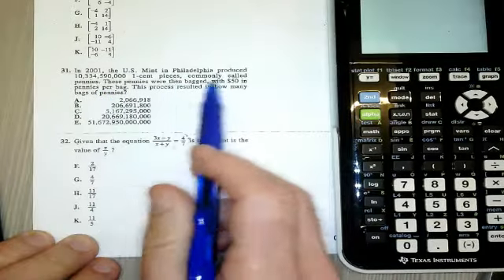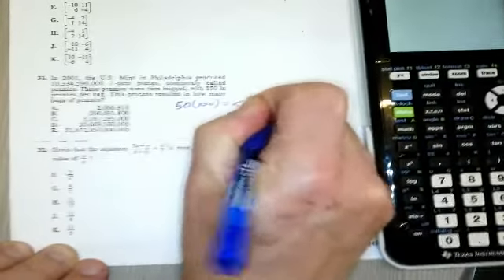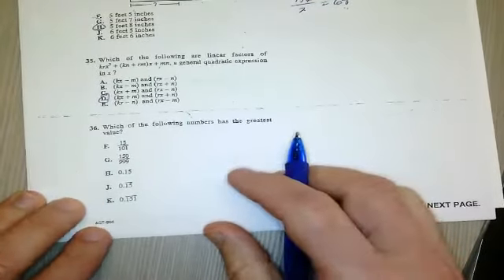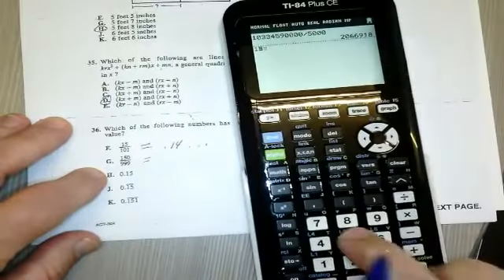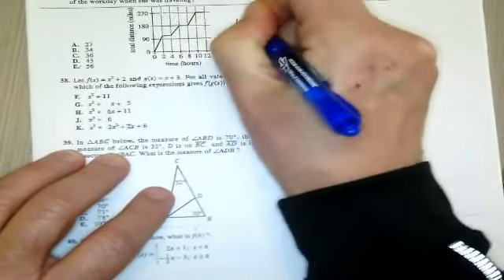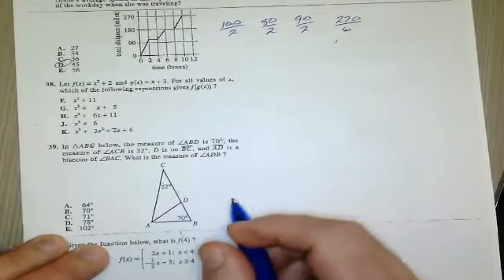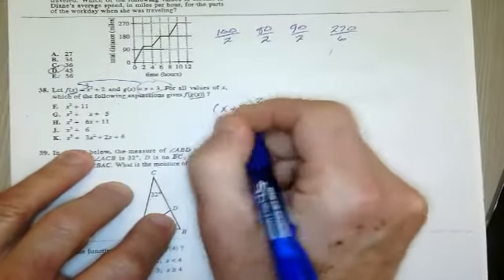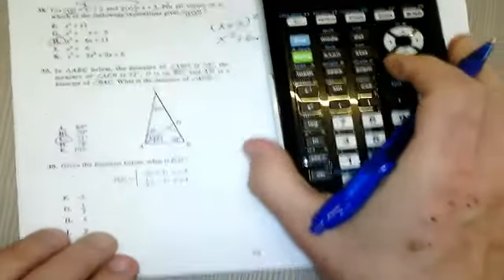Practice Math ACT Form C Answers 31 to 40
Some problems I found online for my students to practice the Math portion of the ACT